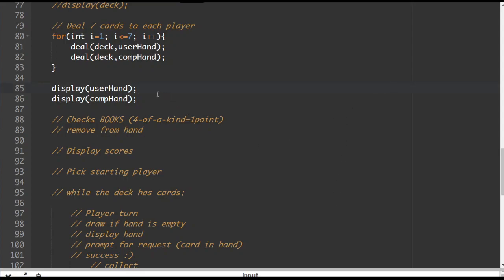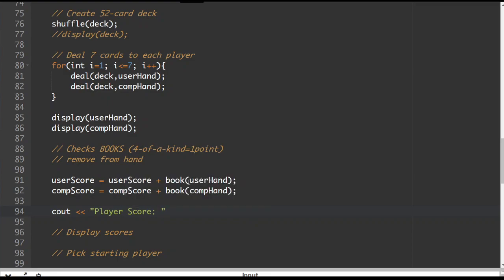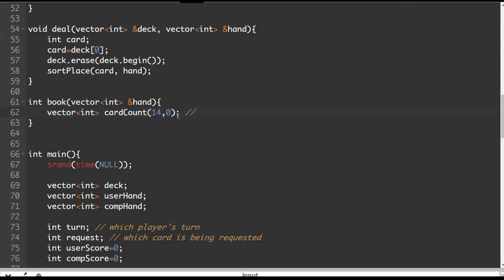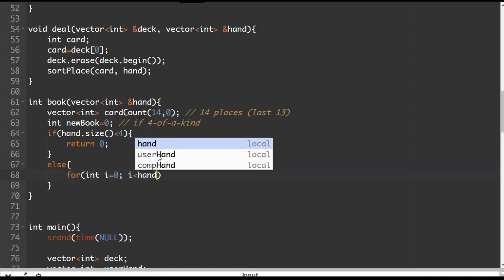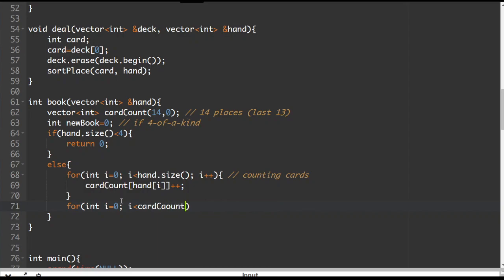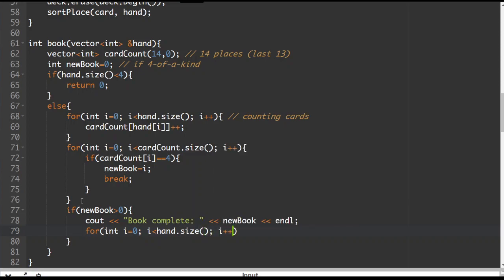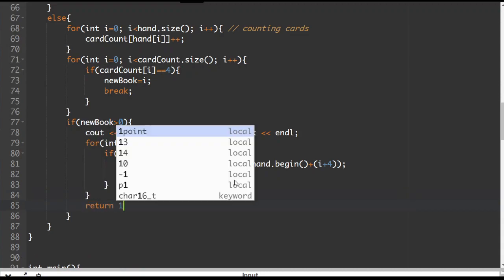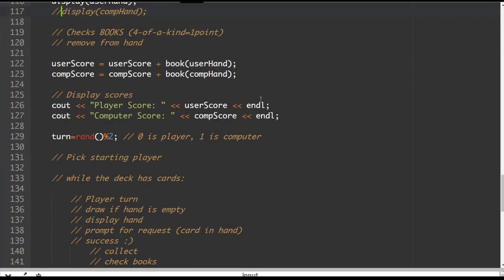C++ Arrays Lesson 14 - Go Fish Part 3